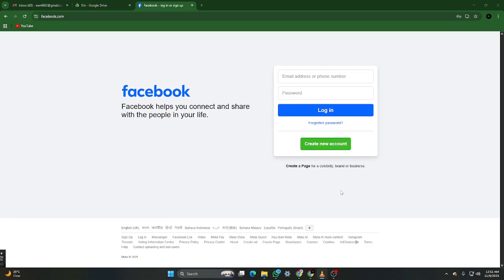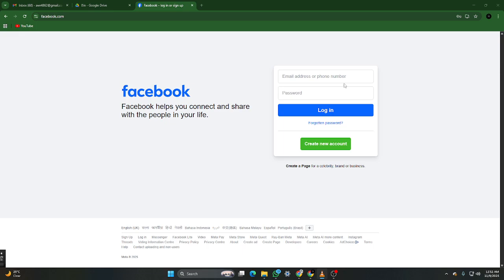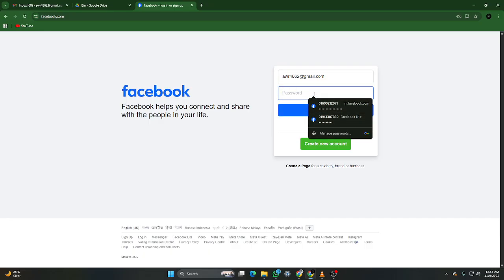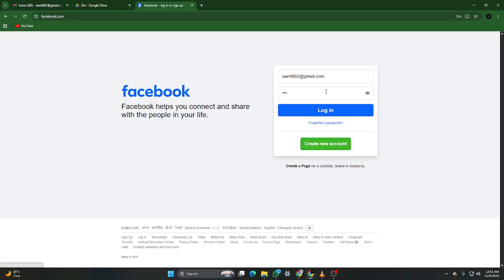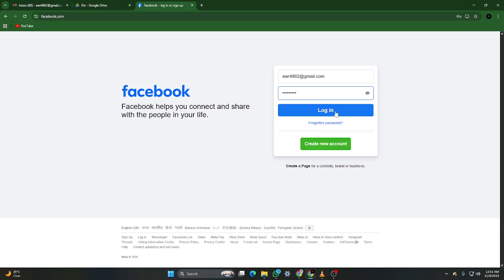How to Login Facebook with Gmail Full 2026 Guide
In this video, you’ll learn how to login to Facebook with Gmail in 2026 with a complete step-by-step guide. You’ll see how to link your Gmail account to Facebook, recover access if needed, and securely sign in without using a phone number. This tutorial is perfect for anyone who wants to access Facebook quickly and safely using their Gmail account.